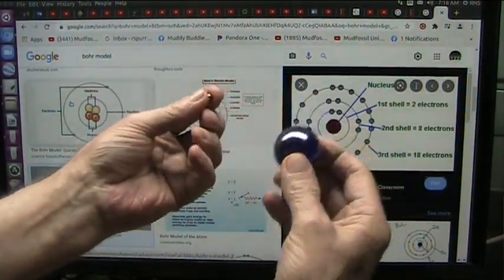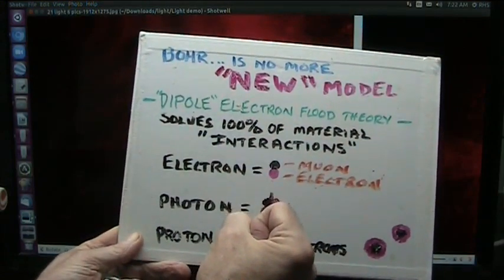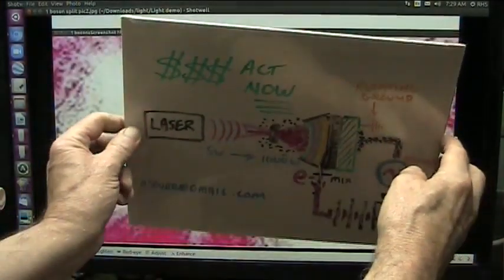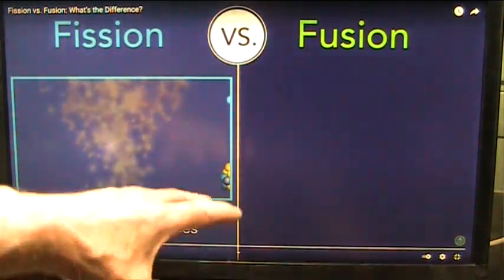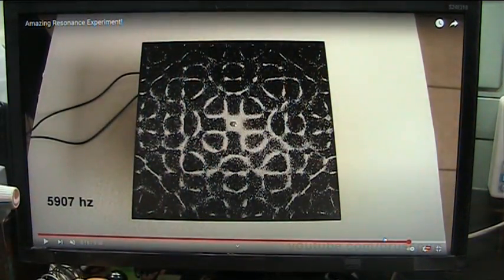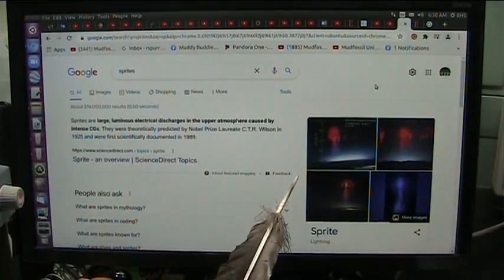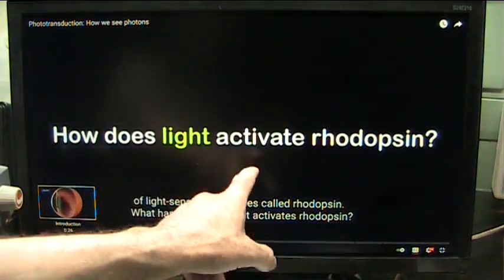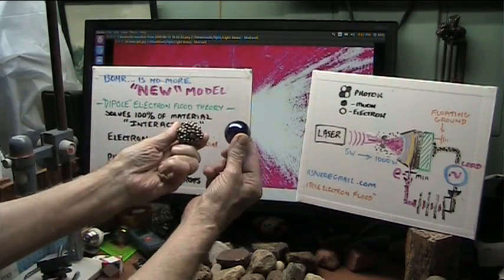Whoever understands the Nucleus and Photons understands we can have free Energy Today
The standard model nucleus is the atoms core and completely positive with some neutral neutrons but no negatives in the core is that correct?
If so how can anyone explain the interactions between the muons and electron showers which are both in the core.
I show with actual experiments and pics using CMOS that all matter is copmposed of electrons which are dipoles. Using what I show we can solve this waste problem and get free Energy within weeks.